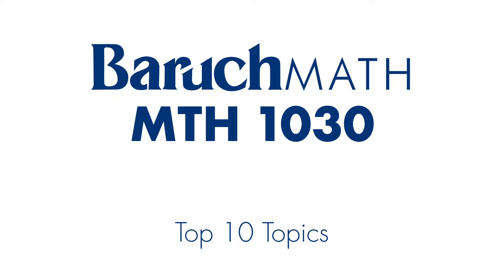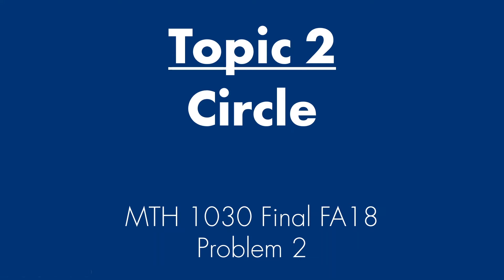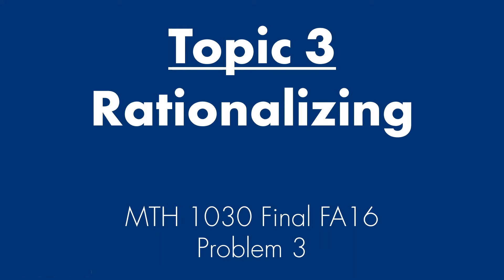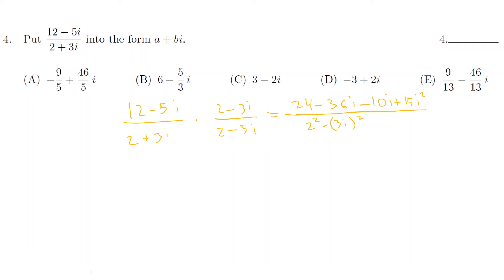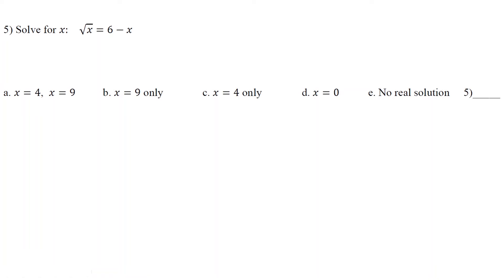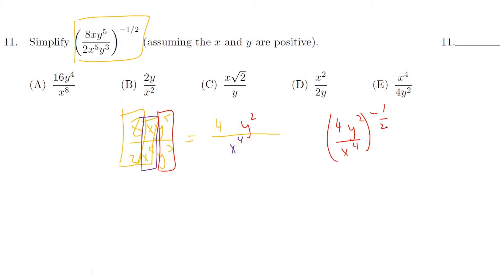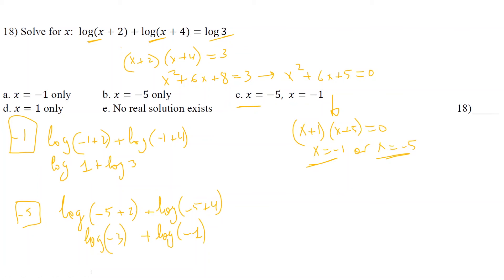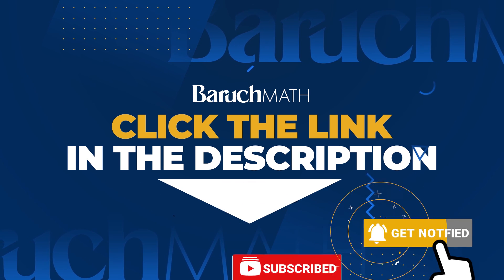Top 10 Must Know Problems For Baruch College MTH 1030 Final